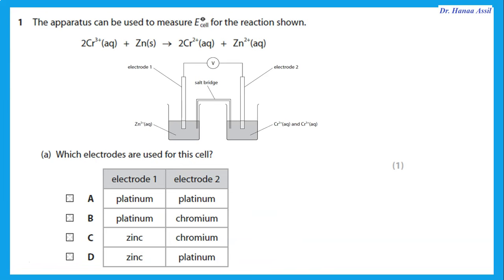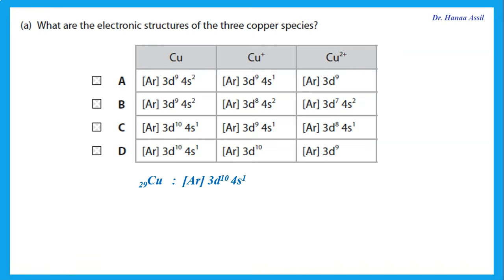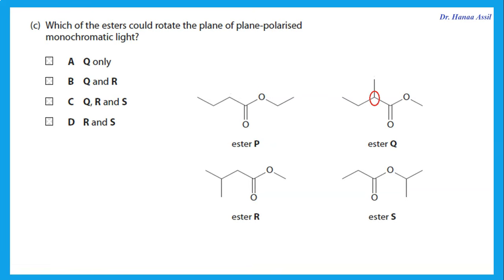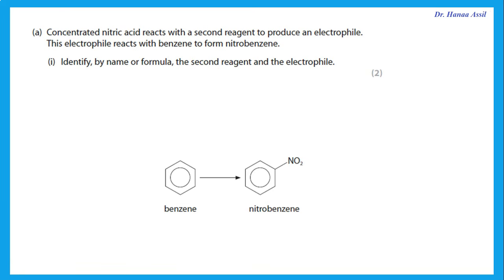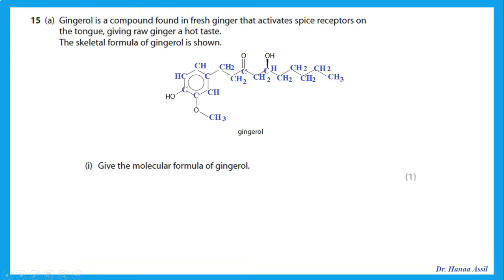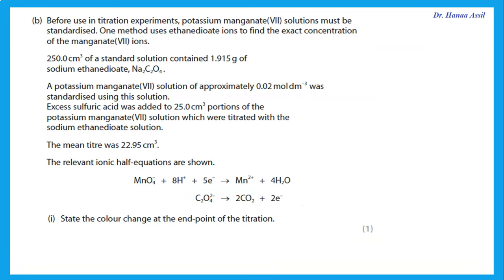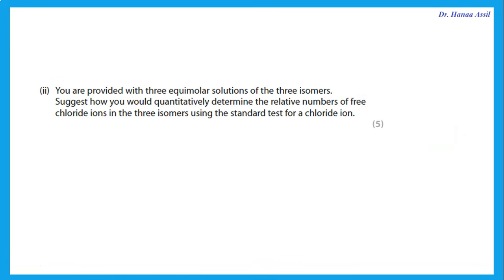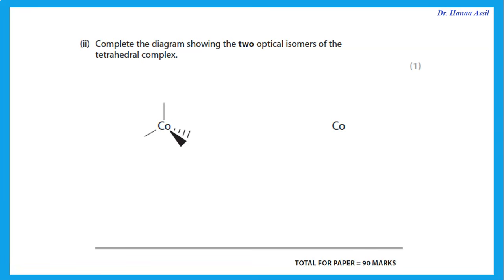Unit 5 January 2024 - A2 Chemistry Edexcel - Dr Hanaa Assil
Answers and explanations of the questions